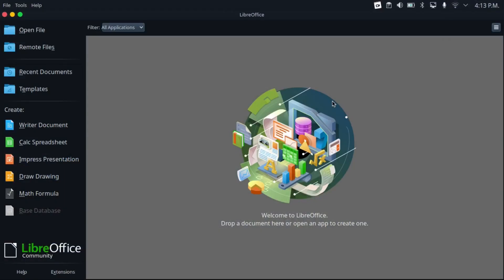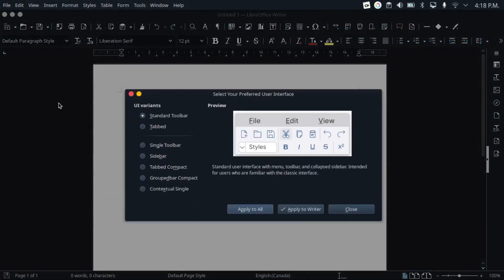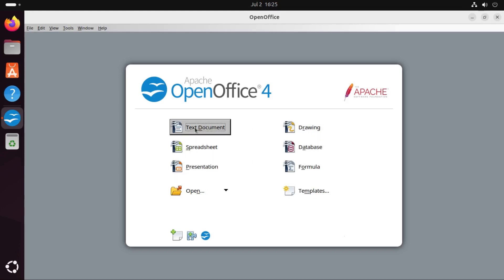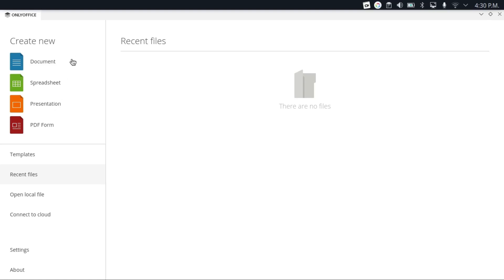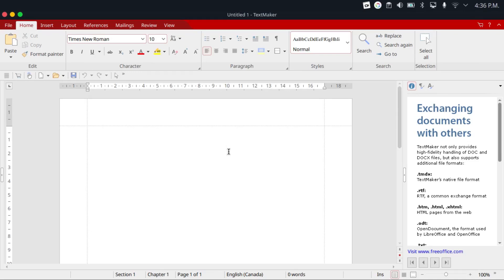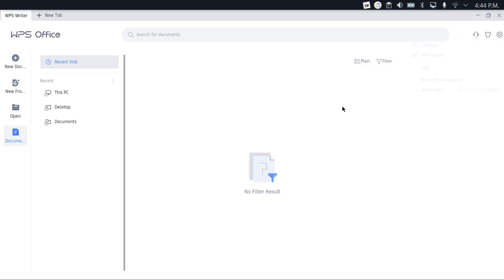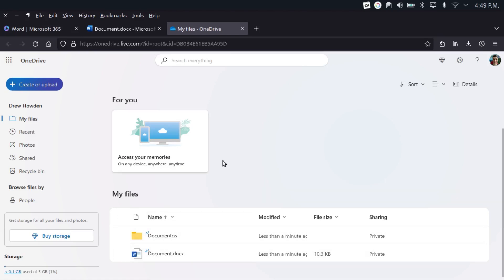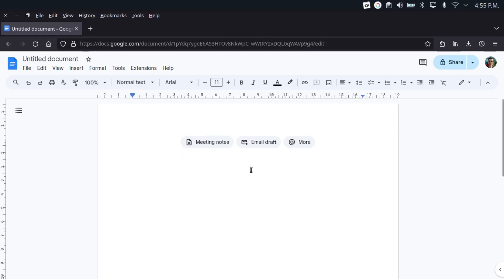Microsoft Office Alternatives for Linux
In this video, I discuss alternatives to Microsoft Office that are available on Linux, that will allow you to get your work done, as well as the advantages and drawbacks of each.